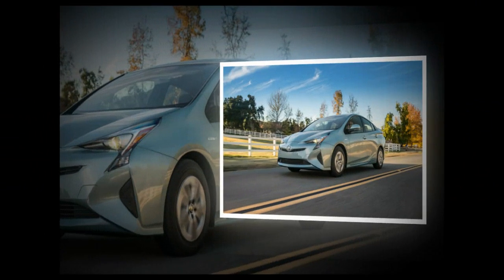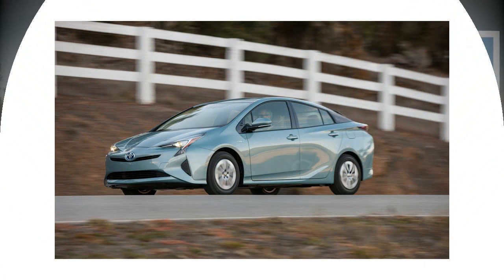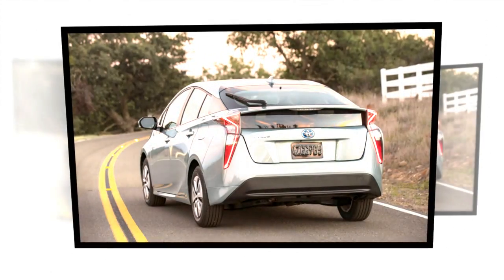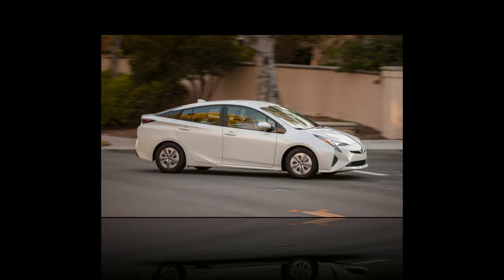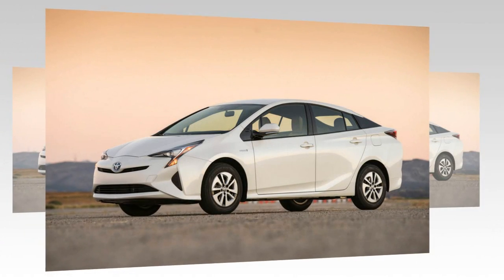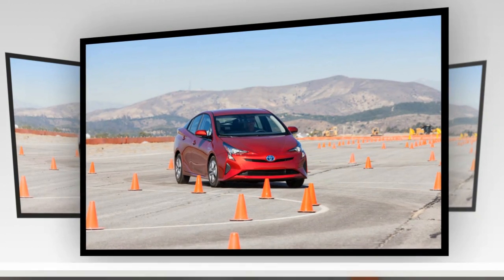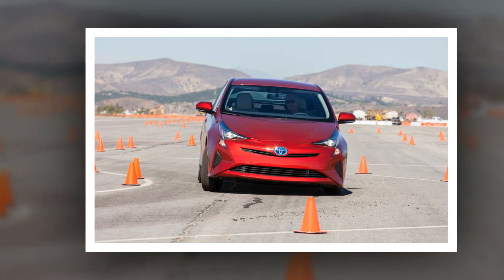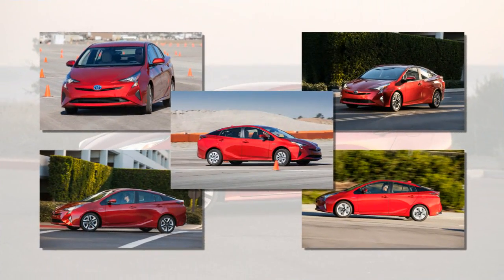Review 2016 Toyota Prius Driven Specs, Price and Rating